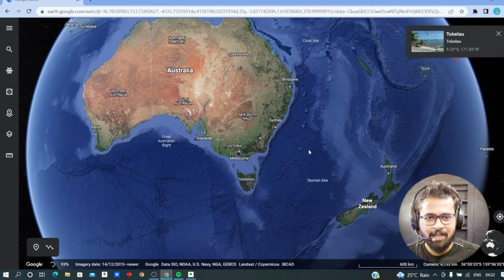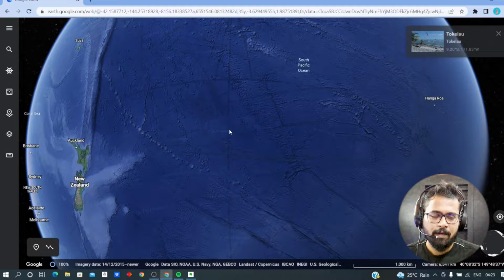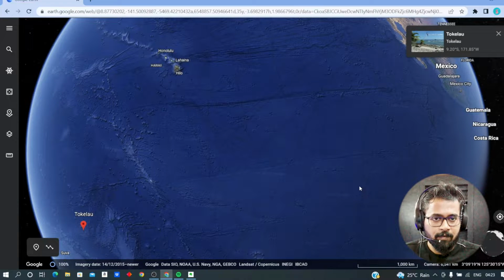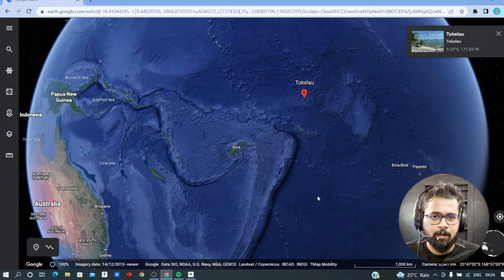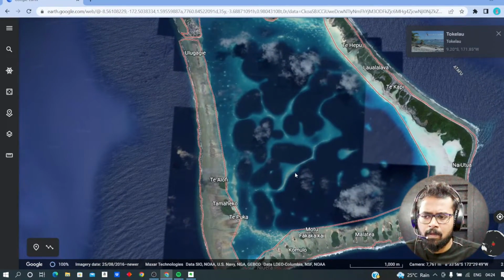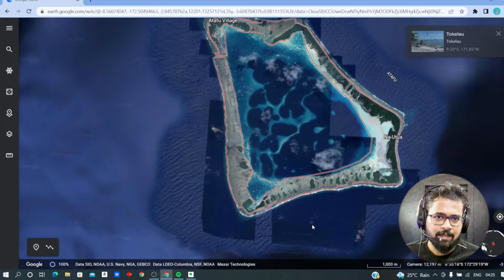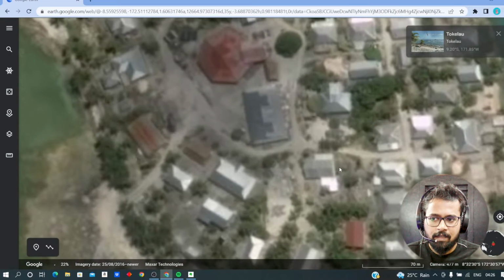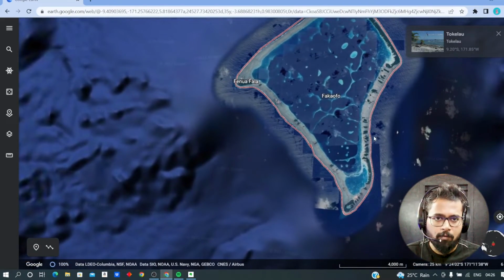Atolls | Civil Service topics made easy | iasindepth.com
Atolls

To join our 1 year civil service course at just ₹99/

Our 1 year course features:

✅ Long duration video lectures with weekly updation.
✅ Prelims based class tests
✅ Flashcards of major topics
✅ Tests' instant and real-time data
✅ Tests' in-depth analytics
✅ Unlimited test practice